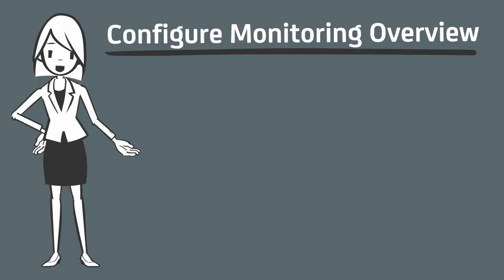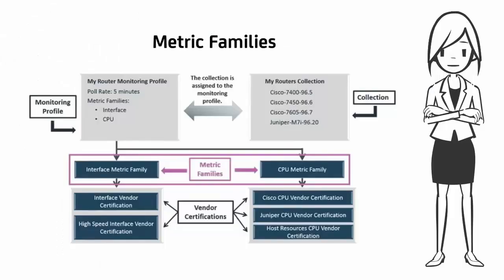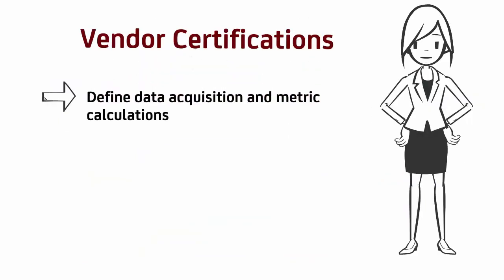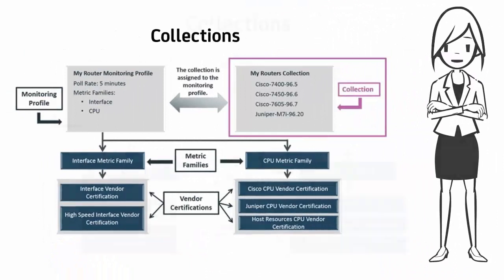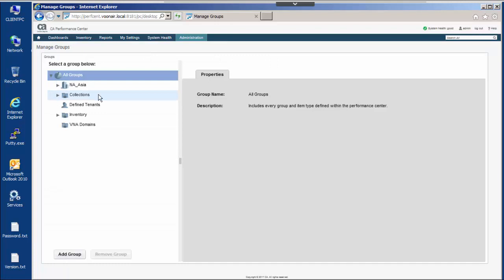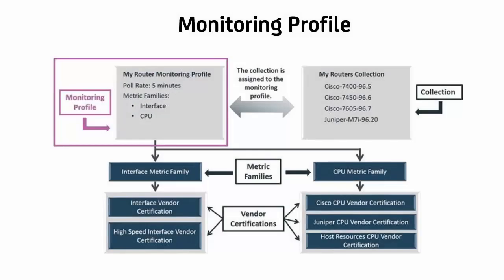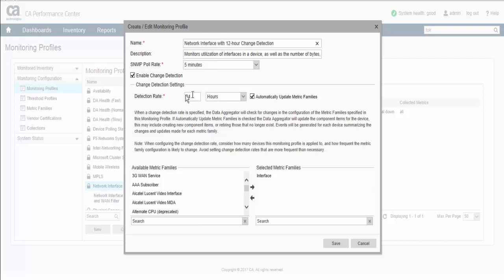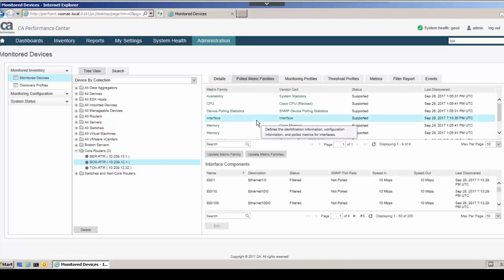Configuring Monitoring for CA Performance Management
The video examines the steps required to configure monitoring with CA Performance Management 3.2.